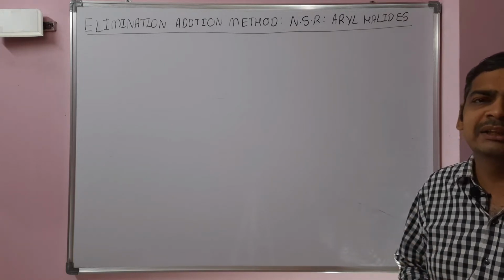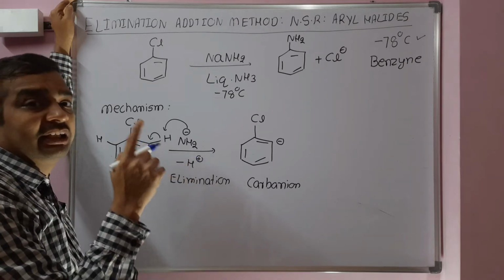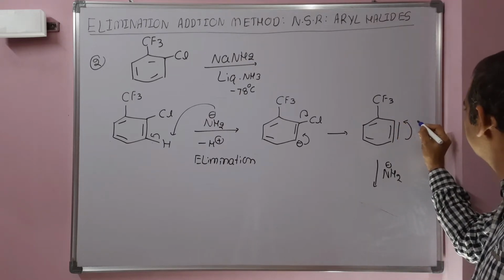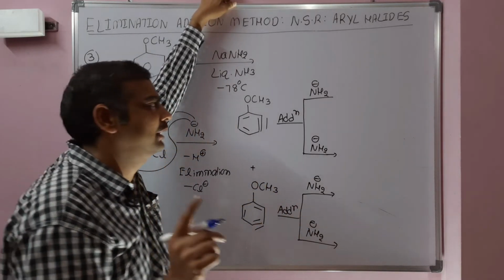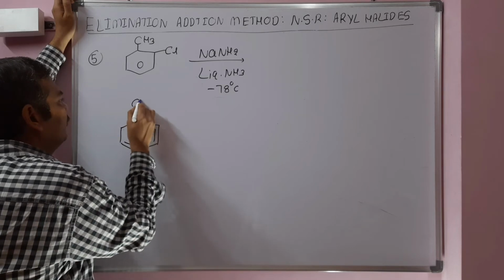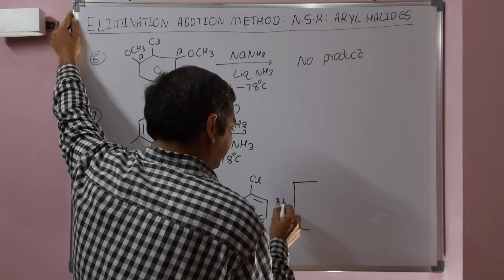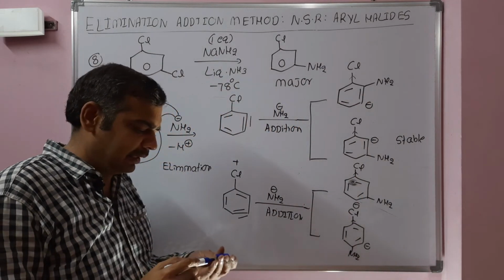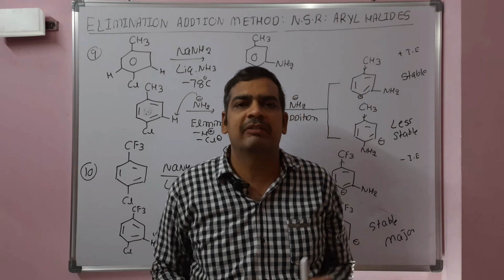L-30: Aryl Halide - Part - 3 - Nucleophilic Substitution Reaction - Elimination addition mechanism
Aryl Halide - Part - 3 - Nucleophilic Substitution Reaction - Elimination addition mechanism. (IIT-JEE & NEET).

In this class i covered Nucleophilic Substitution Reactions with Elimination Addition Mechanism.

For any doubts, you can check remaining videos at following links